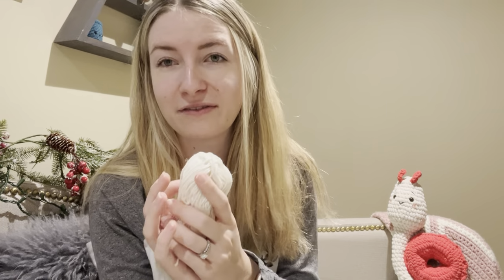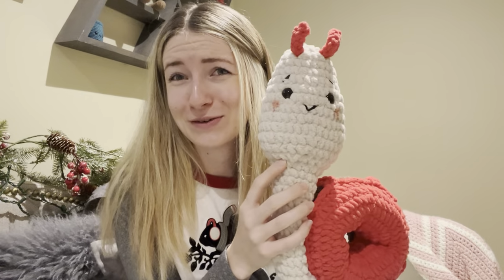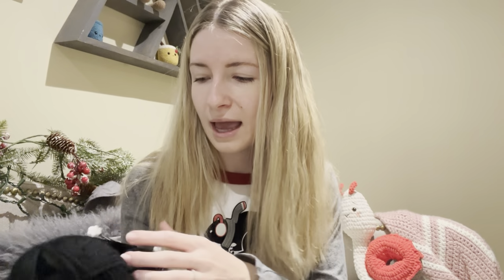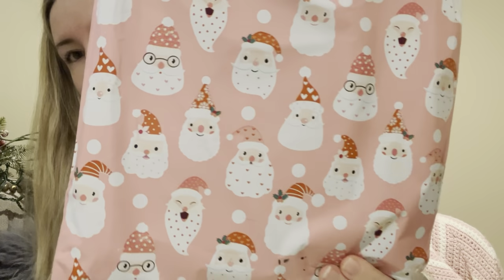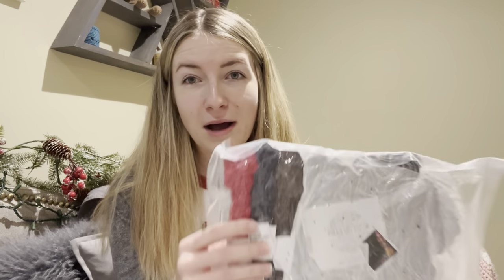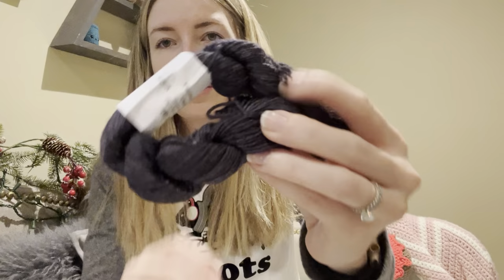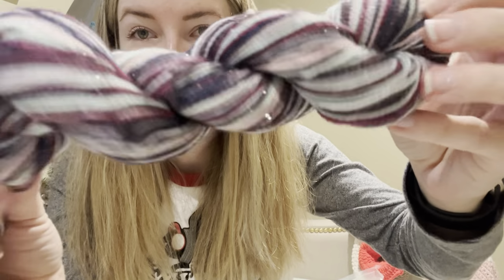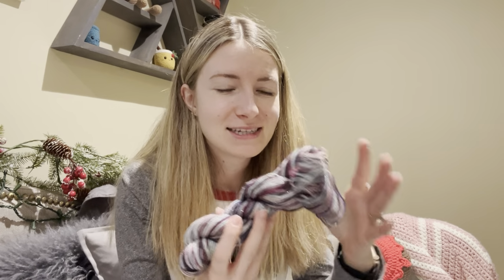DAY 20 - Yarn & Rainbow Jellyfish! - VLOGMAS 2023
Welcome to Vlogmas 2023! I will be posting a short video everyday until December 24! Get ready to see some fun knitting and crochet projects, and lots of exciting Christmas adventures along the way!

Snail Pattern: